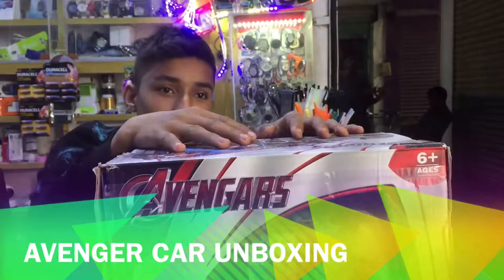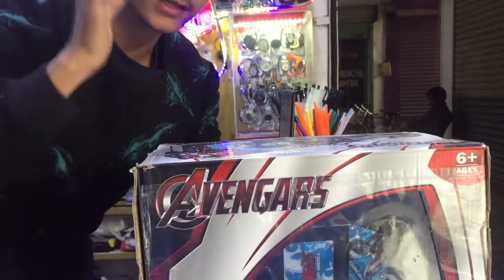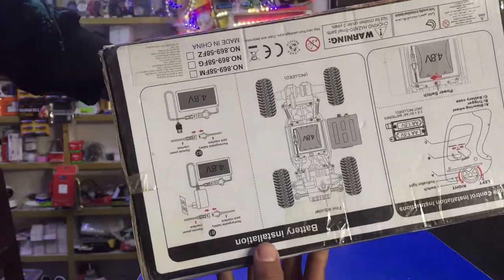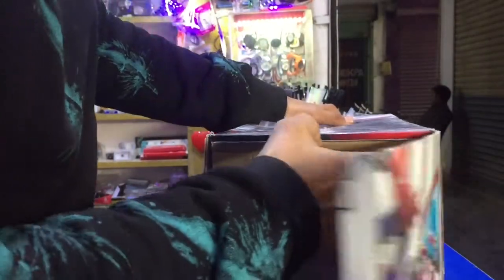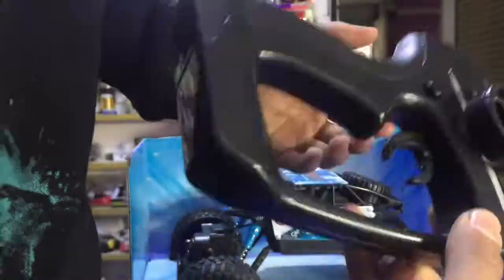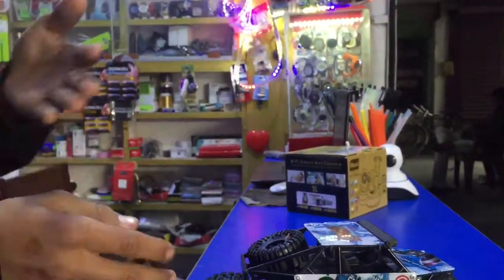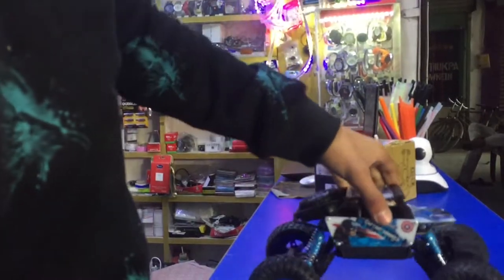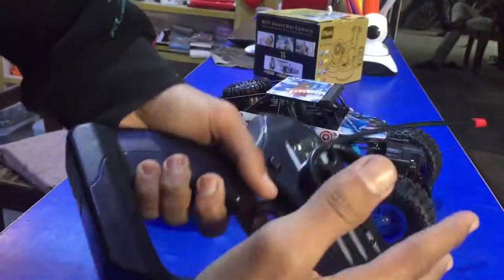Rc Stunt Car - Speed 120 kmph Captain America Avengers Rc Car Unboxing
Hi All Folks,
This is SHAHI NABIN and Ito my Official Channel- Shahi Nabin. I know the Name Makes No Sense but still i love it!
 I am 14 Yrs old and I Upload Tech videos i.e, Unboxing, Reviews, Tricks, Tips, And Extra Tadka Stuff. I Started Uploading Videos on this Channel in The Starting of 2017 and Withing this time you all made me achieve the position of Youngest Youtuber Of Nepal . And From Long time my content changed so far and I Everyday try to give something new and interesting to my viewers.

☯ Rant

☯ Skits

☯ Parodies

☯ Pranks